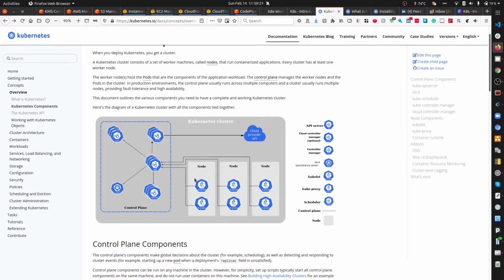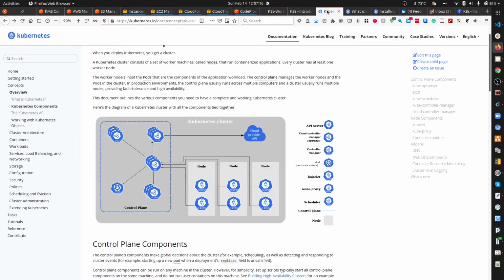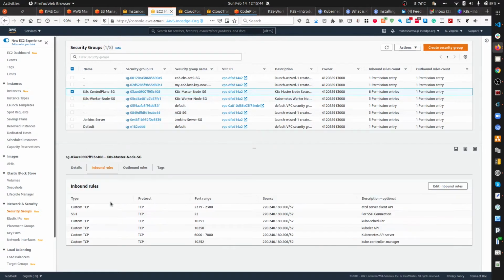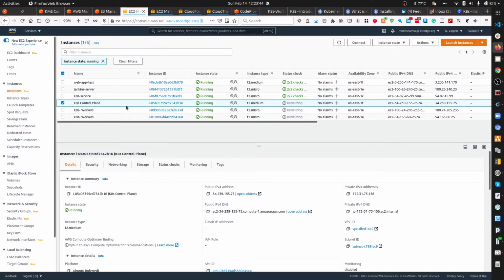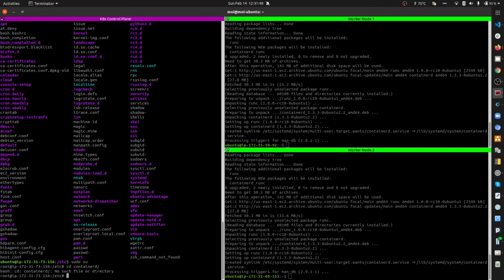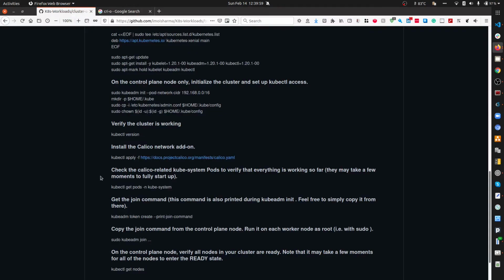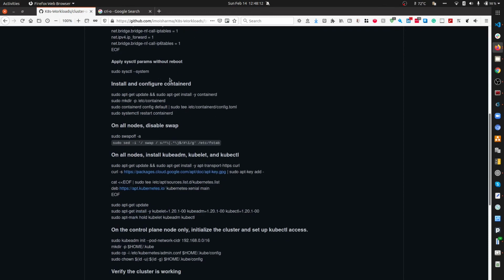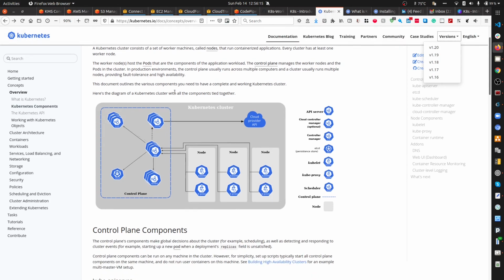How to Build Highly Available Kubernetes Clusters on AWS | K8s Series By M. Sharma (On Demand)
This video* walkthrough you with basics understanding of the Kubernetes and how to build highly available K8s (8 is the number of letters b/w K & S) Cluster from scratch. This interactive tutorial assumes you have some basic knowledge of Containerization, how to operate with AWS as Cloud Providers (or other cloud providers such as GCP, Azure etc.), how to launch your nodes/servers and have some basic understanding of Linux commands.

About K8s -
Kubernetes is a portable, extensible, open-source platform for managing containerized workloads and services, that facilitates both declarative configuration and automation. When you deploy Kubernetes, you get a cluster.
A Kubernetes cluster consists of a set of worker machines, called nodes (servers/instances), that run containerized applications. Every cluster has at least one worker node (In our case, we deploy 2 Worker nodes). The worker node(s) host the Pods that are the components of the application workload. The control plane manages the worker nodes and the Pods in the cluster. In production environments, the control plane usually runs across multiple computers and a cluster usually runs multiple nodes, providing fault-tolerance and high availability.

Pre-requisites (For Control Plane/Master):
- One or more machines running one of:
   1. Ubuntu 16.04+
   2.  Debian 9+
   3.  CentOS 7+
   4.  Red Hat Enterprise Linux (RHEL) 7+
   5. Fedora 25+
   6. HypriotOS v1.0.1+
   7. Flatcar Container Linux (tested with 2512.3.0)
- 2 GB or more of RAM per machine (any less will leave little room for your apps).
- 2 CPUs or more.
- Full network connectivity between all machines in the cluster (public or private network is fine).
- Certain ports are open on your machines (check your Security Groups Inbound Rules and if deploying inside the Private VPC check your Network ACL inbound and outbound rules).
- Swap disabled. You MUST disable swap in order for the kubelet to work properly.

* - In the video, I forget to perform one step earlier after installing the Containerd (CRI) which I performed and run it in the last. (That step only requires by you, when you want to change the config.toml). Note - By default  Containerd has cgroupfs as Crgroup Driver name. If you want to use different Cgroup Driver you have to set-up the configuration accordingly.